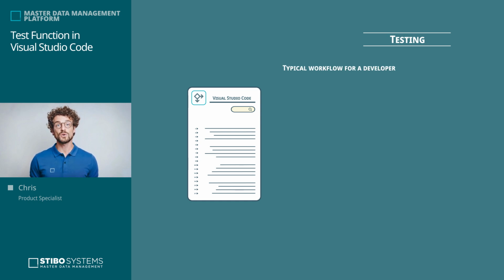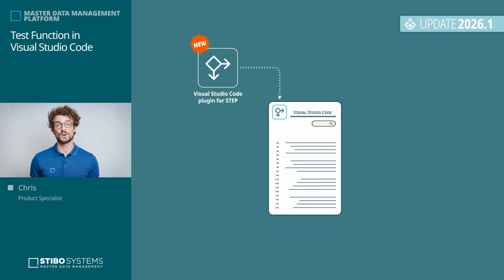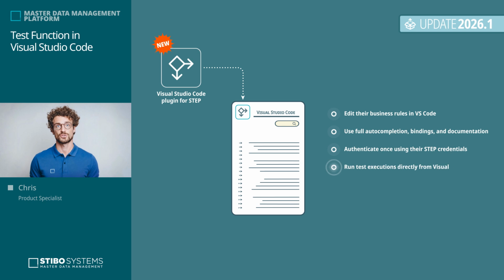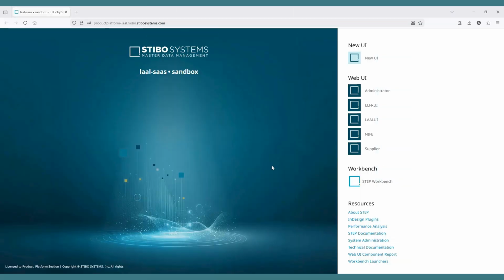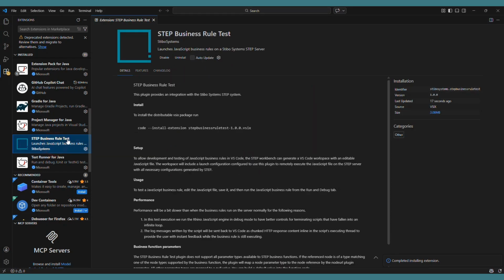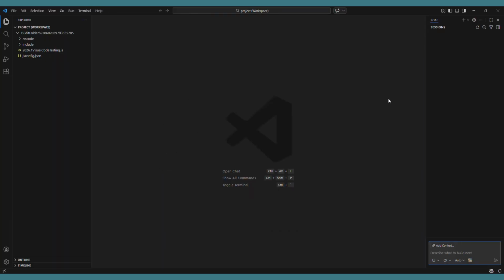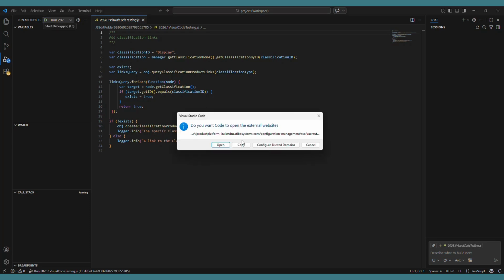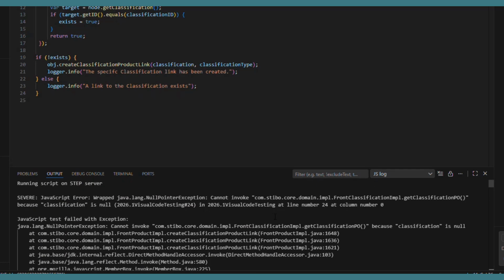STEP Business Rules in VS Code: Test Function Explained | Stibo Systems 2026.1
The new STEP Business Rules plugin for Visual Studio Code streamlines development by letting developers edit rules with full autocompletion, authenticate once with their STEP credentials, and run tests instantly without switching apps. In this 5-minute video, Chris shows how this master data management (MDM) platform update delivers faster iterations, cleaner workflows, and marks STEP's first major move into official VS Code tooling.

Video Chapters:
00:10 - The Challenge
01:12 - The Solution
02:28 - Demo